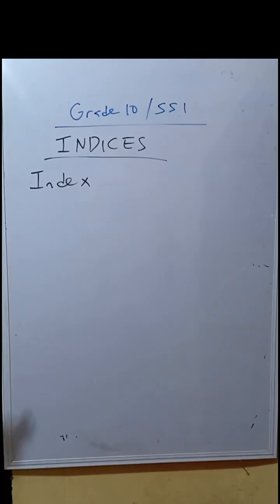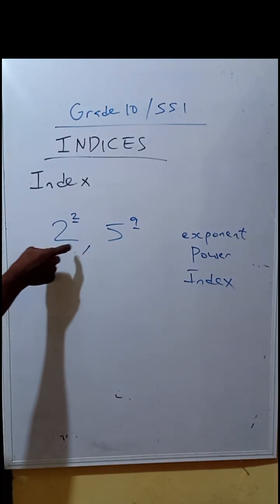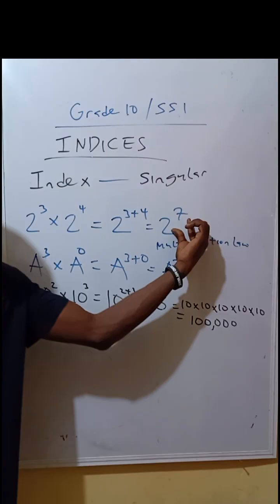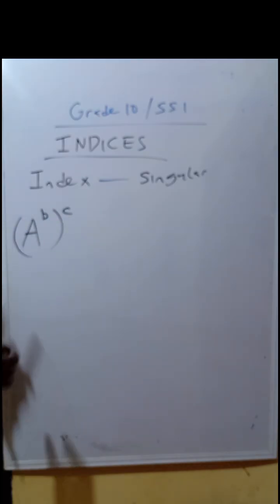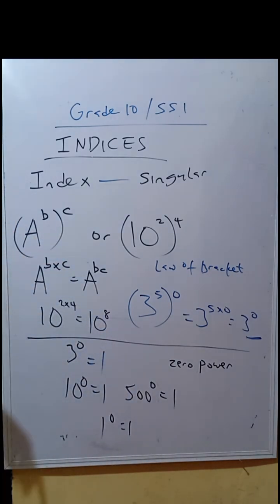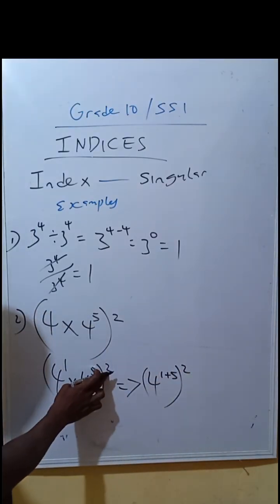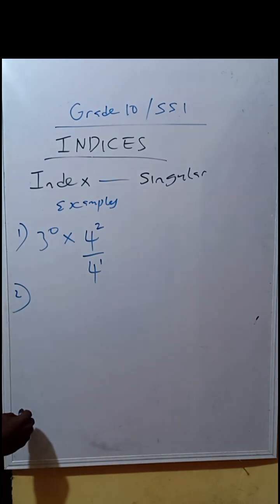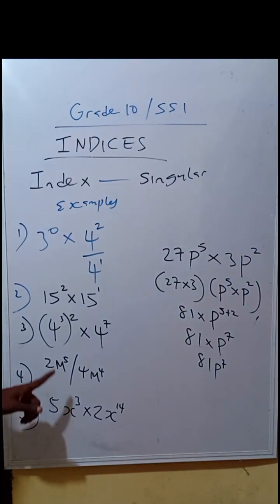Indices for SS1